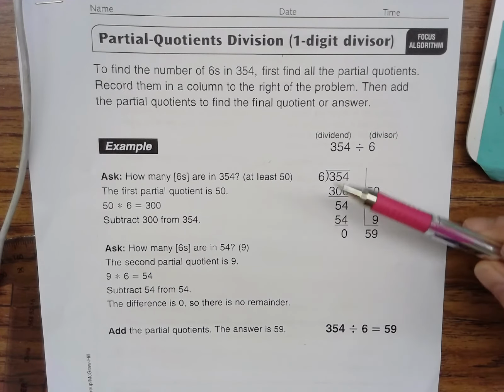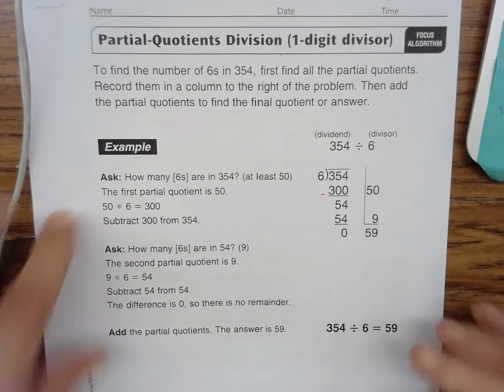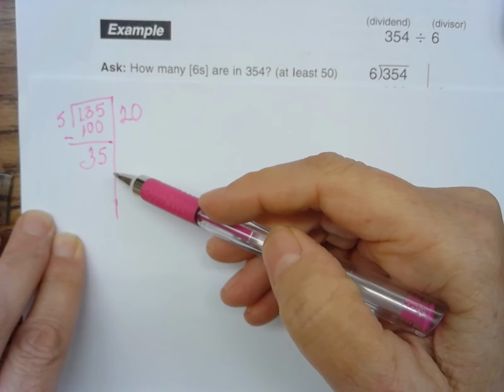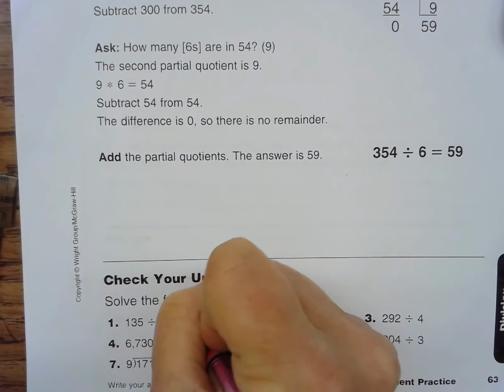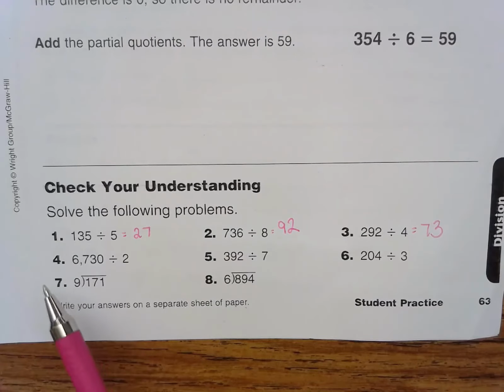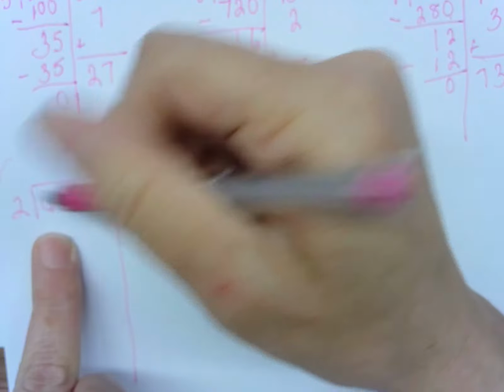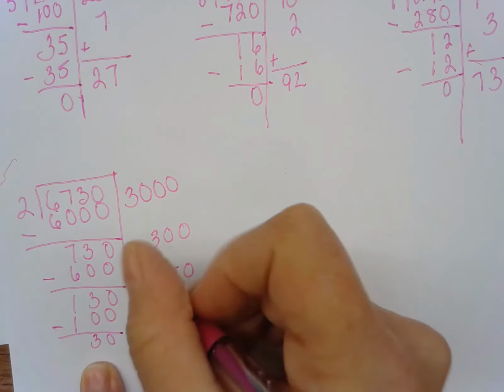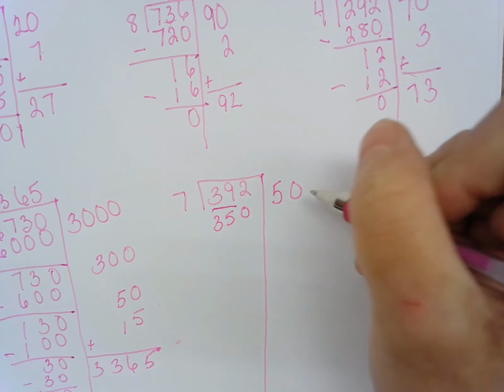Partial Quotients Division part 1